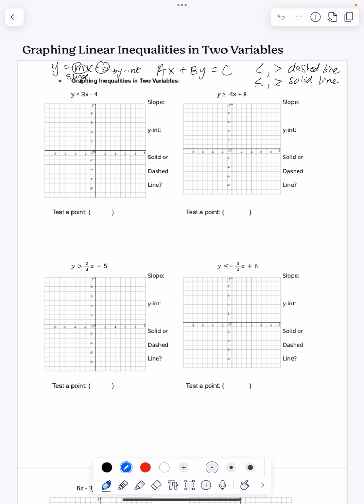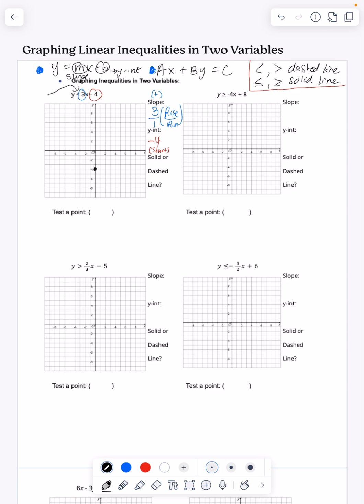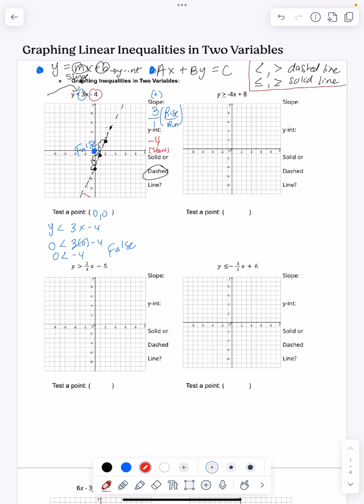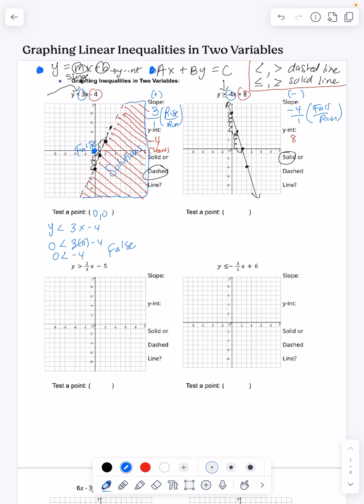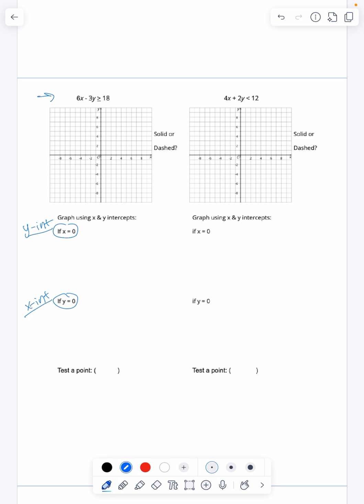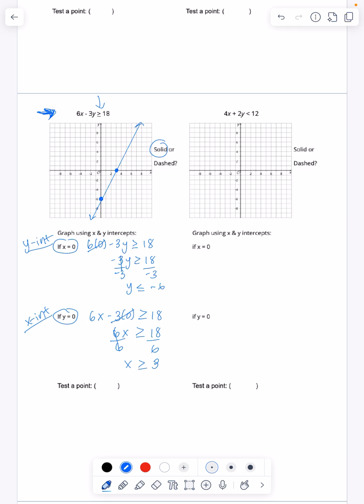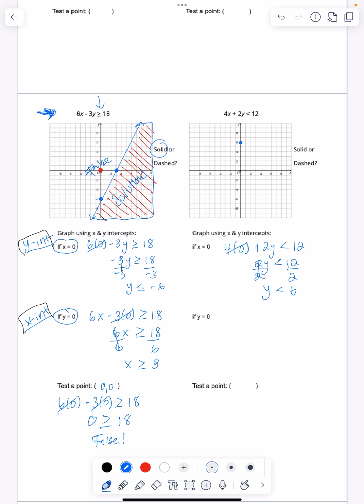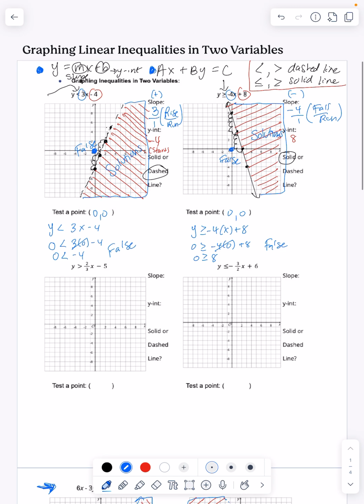Graphing Linear inequalities in two variables(Slope intercept & Standard Form)